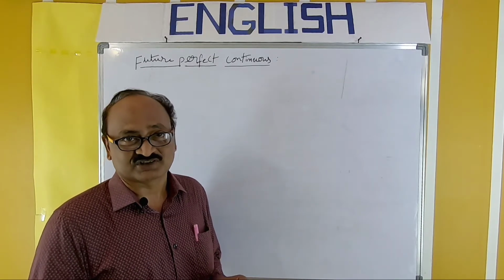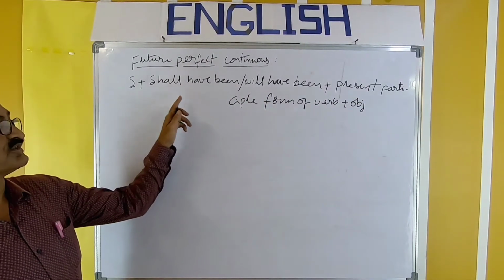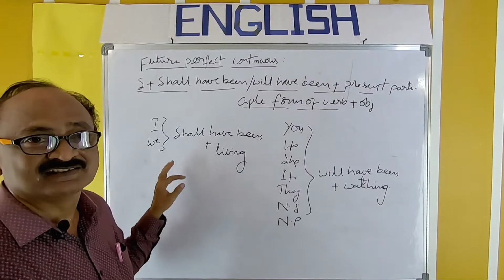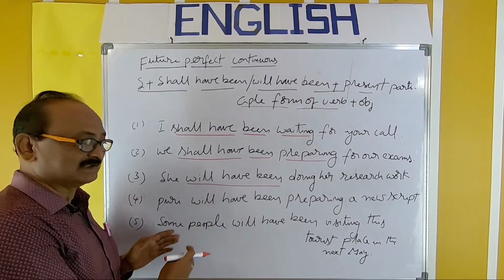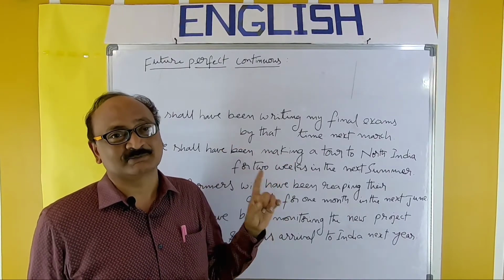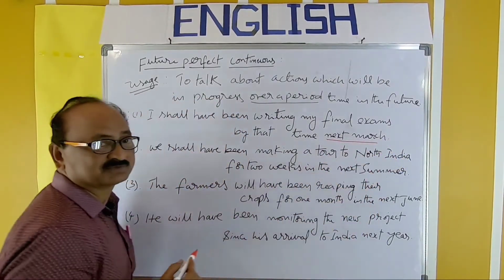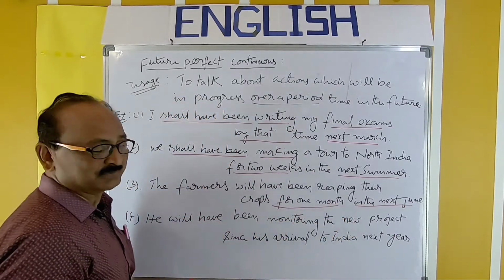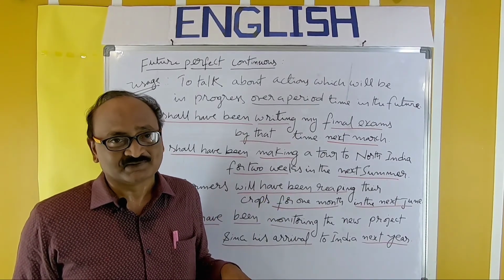Future Perfect Continuous Tense Structure & Usage | Shall have been / Will have been | by Suresh Rao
This video gives you a clear explanation about the structure or construction of sentences in Future Perfect Continuous Tense and its usage.
( shall have been, will have been)